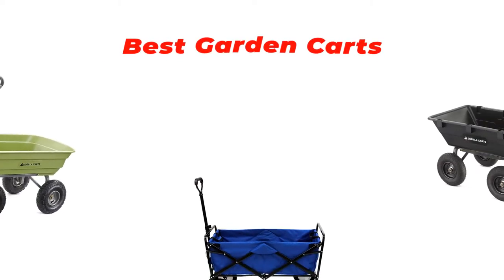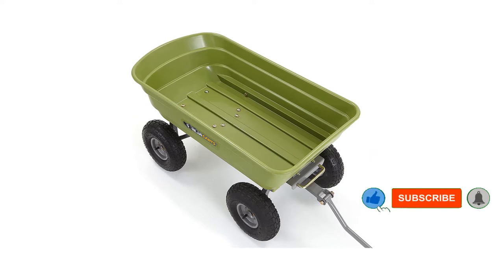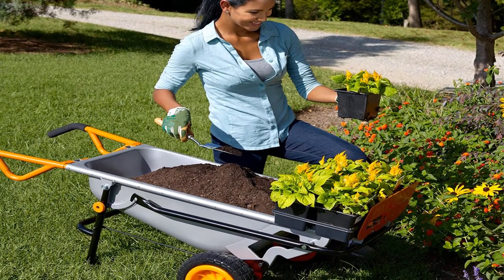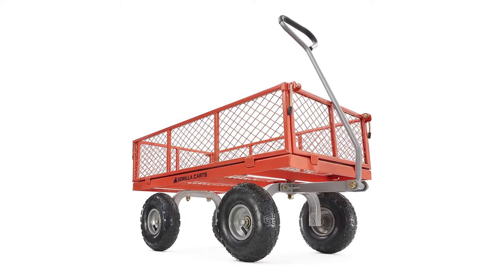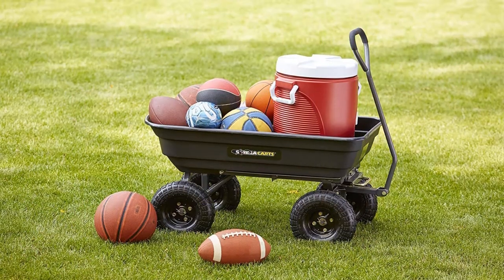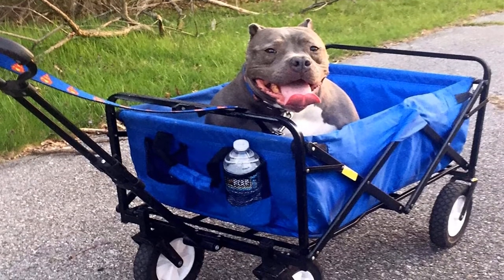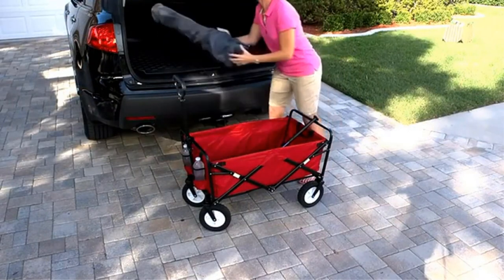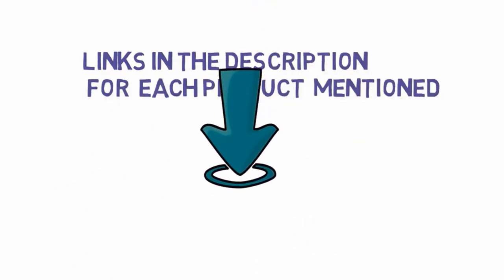✅ Top 5: Best Garden Cart 2021 [Tested & Reviewed]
Top 5 Best Garden Carts 2021
📌Product Link📌:
☄️1. Gorilla Carts Poly Garden Dump Cart with Steel Frame
📌US Prices
📌UK Prices
📌CA Prices
☄️2. WORX Aerocart 8-in-1 Wheelbarrow / Yard Cart / Dolly
📌US Prices
📌UK Prices
📌CA Prices
☄️3. Gorilla Carts GOR800-COM Steel Utility Cart with Removable Sides
📌US Prices
📌UK Prices
📌CA Prices
☄️4. Mac Sports WTC-111 Outdoor Utility Wagon
📌US Prices
📌UK Prices
📌CA Prices
☄️5. Gorilla Carts Heavy-Duty Poly Yard Dump Cart
📌US Prices
📌UK Prices
📌CA Prices
☄️6. Gorilla Carts GOR866D Heavy-Duty Garden Poly Dump Cart
📌US Prices
📌UK Prices
📌CA Prices
☄️7. Gorilla Carts GOR1001-COM Heavy-Duty Steel Utility Cart with Removable Sides
📌US Prices
📌UK Prices
📌CA Prices
If you are looking for the latest & Branded Best Garden Cart you are in the right place. Here I`m going to share with you the top Rated Garden Dump Cart that have been best sold and reviewed in the last couple of months on amazon.. Now Enjoy Your Product.
garden dump cart, garden cart with seat, heavy duty garden cart, garden carts for sale,
best garden carts for seniors, best rolling garden carts, best garden dump cart reviews,
utility cart, dump cart, garden cart walmart, tractor supply garden cart, garden wagon harbor freight,
harbor freight garden cart, foldable garden cart, yardworks dump cart review, best garden utility wagon, best garden tractor wagon, best folding garden wagon, best choice garden wagon,
best garden hose reel wagon, tier garden cart, sturdiest garden cart, Revisify;